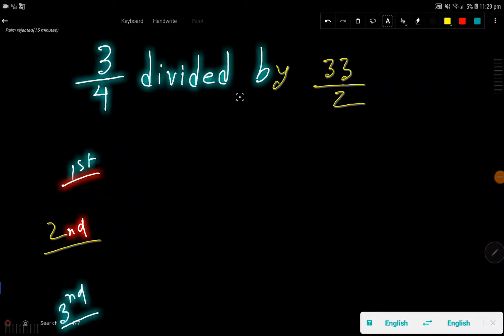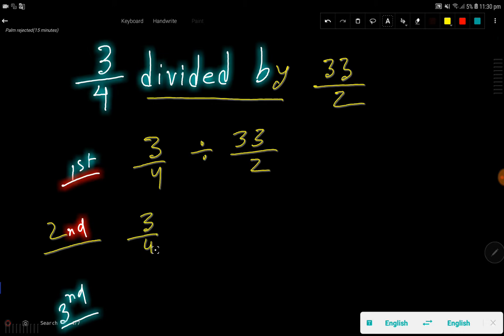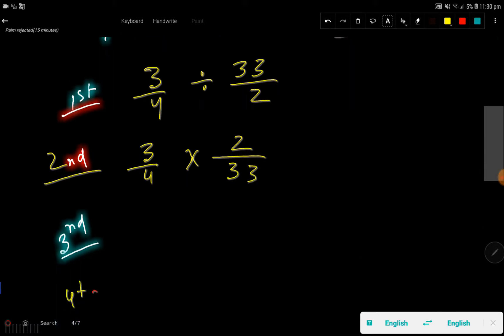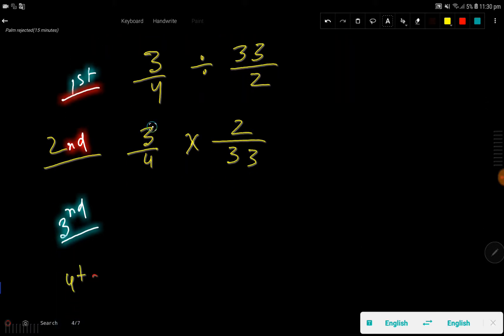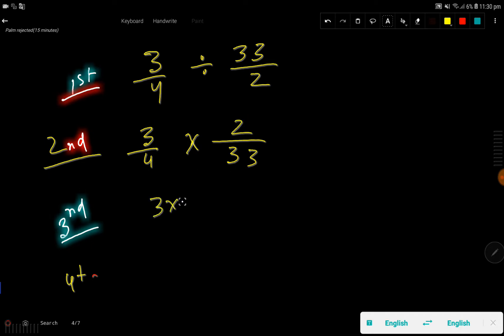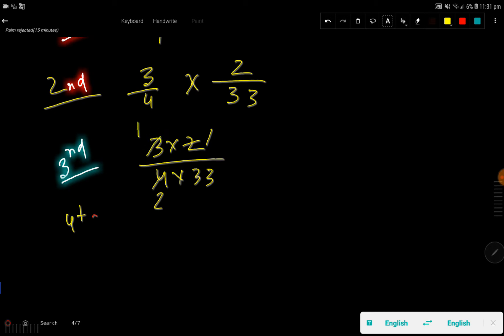3/4 Divided by 33/2 ||What Is 3/4 Divided by 33/2 ?